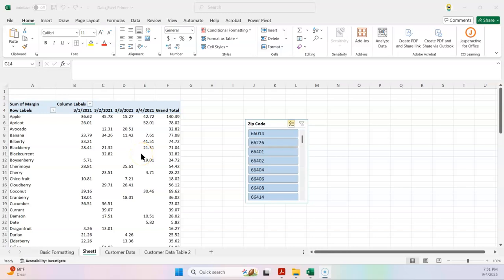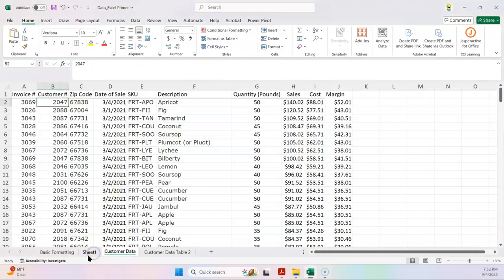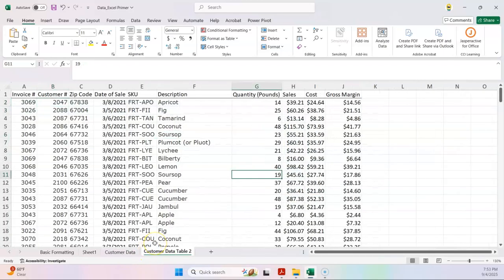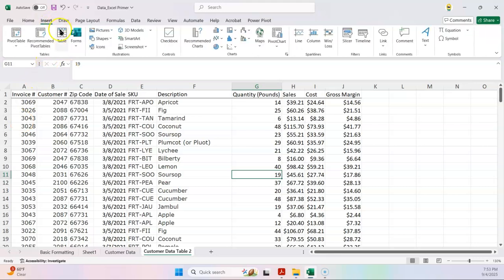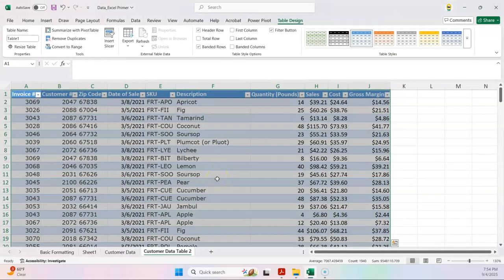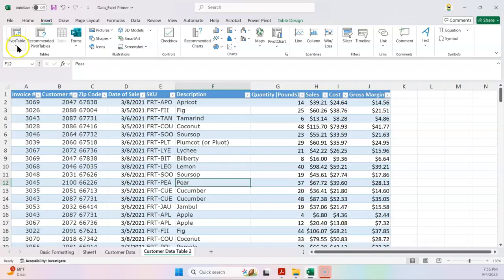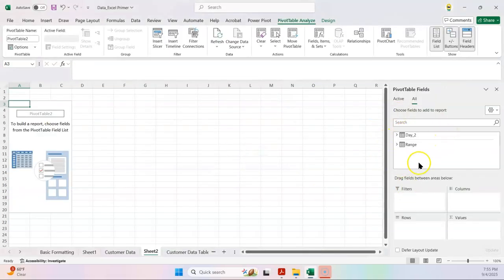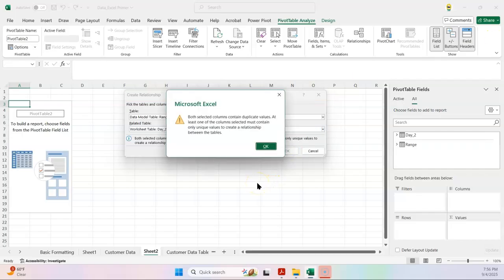Combining Pivot Tables